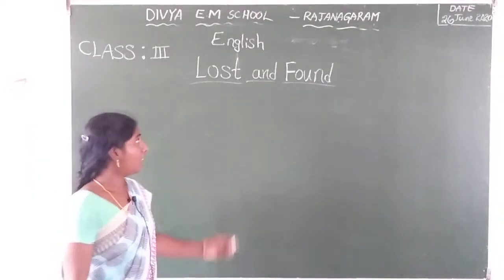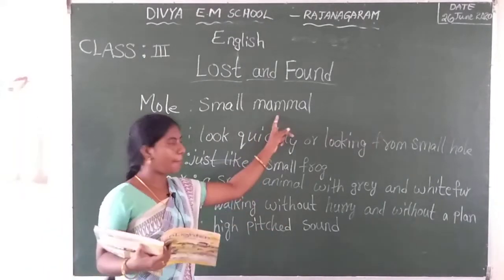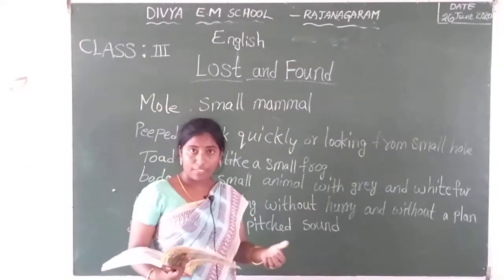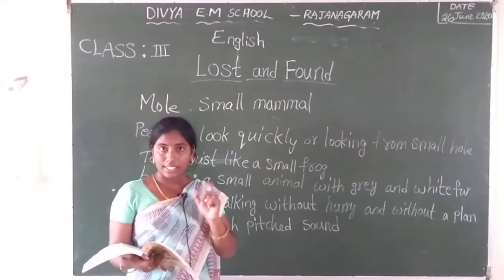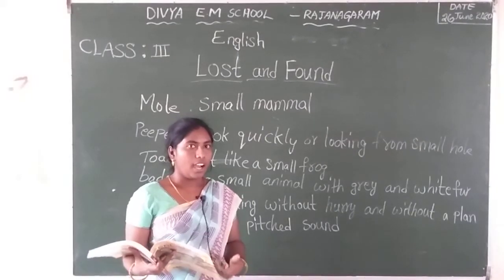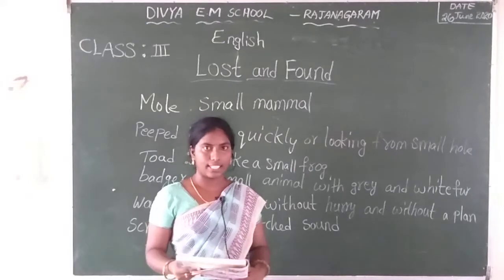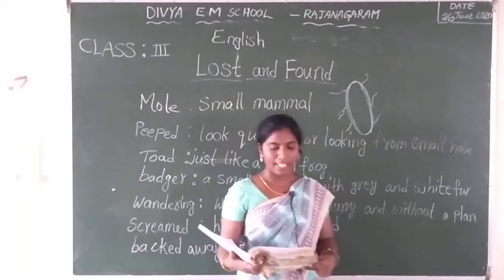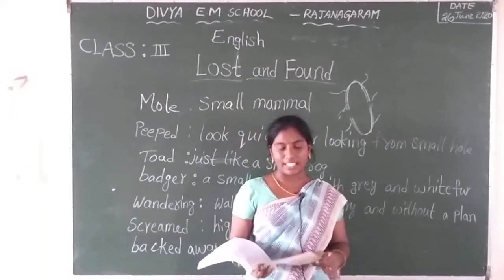III CLASS ENGLISH 1ST CHAPTER